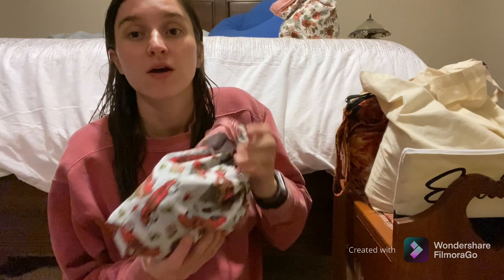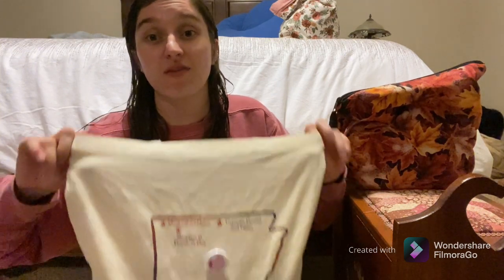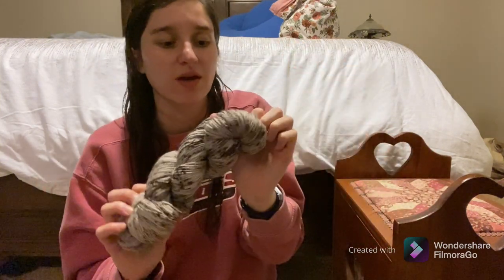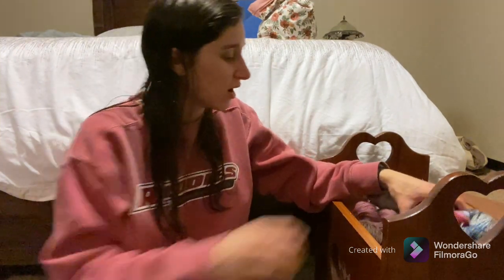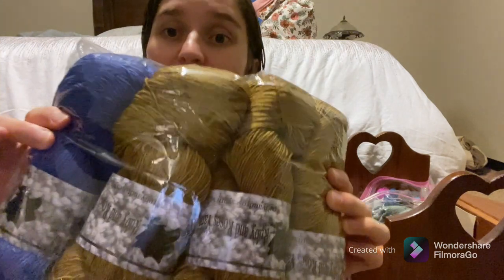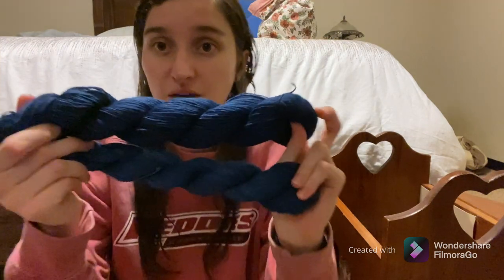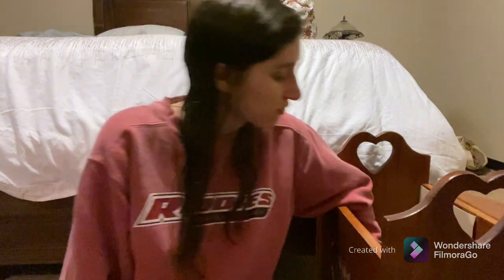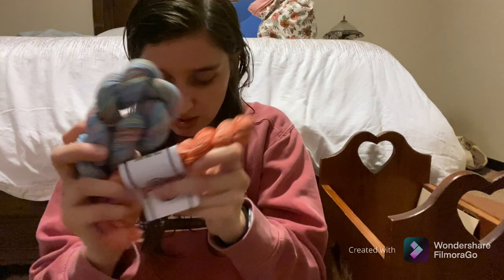Vlogmas 2021 - Day 9 - YARN STASH TOUR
Vlogging is a whole new world to me, so let me know what you like and want to see more of!

Please ignore the watermark in the bottom right corner. I'm trying out a new video editing app before purchasing.

Projects mentioned can be found on my Ravelry page linked above.

A majority of my yarn is dyed by me!

Much appreciation to ChemKnits Tutorials- where I learned a lot about dyeing yarn!